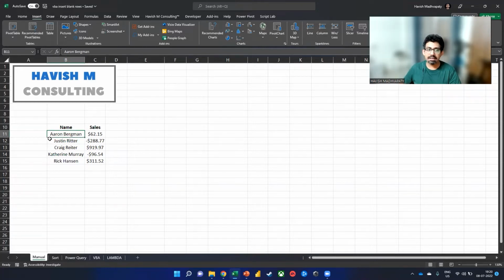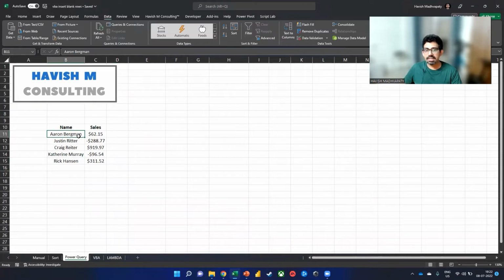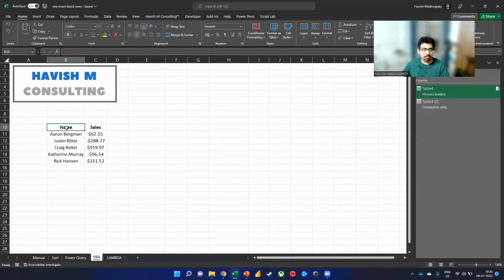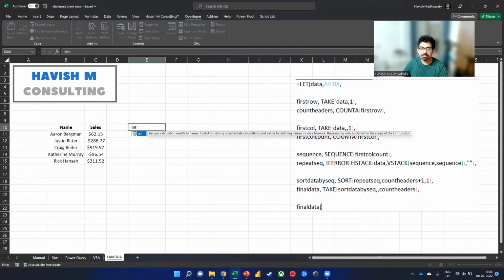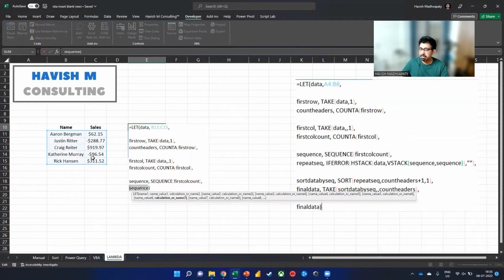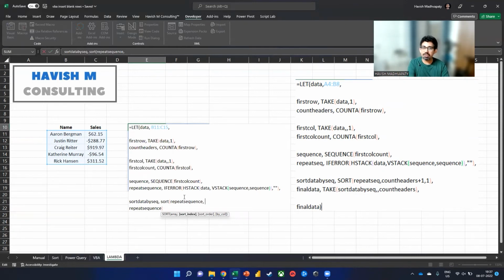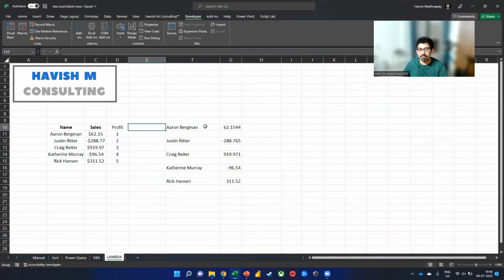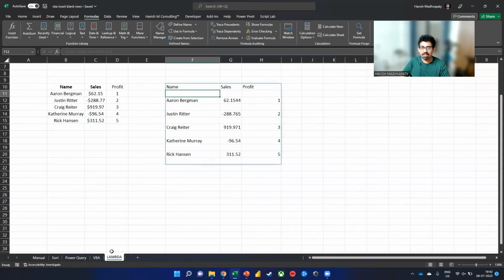INSERT BLANK ROWS IN EXCEL